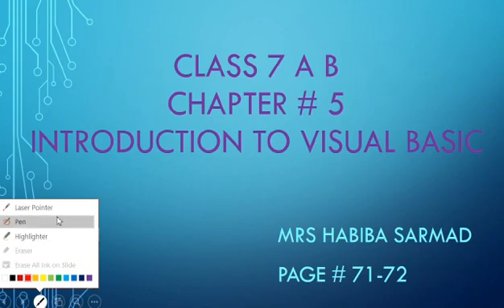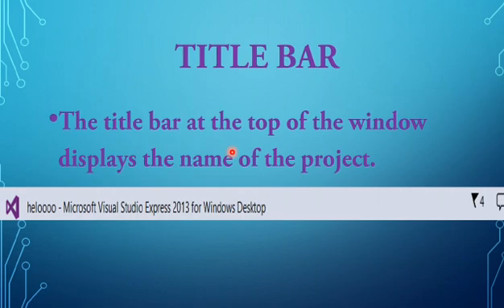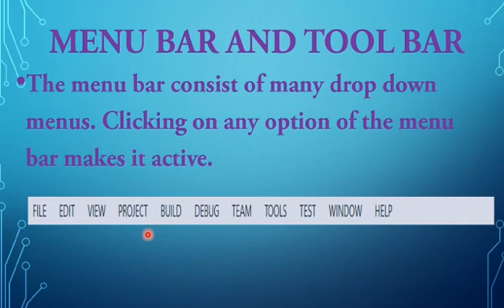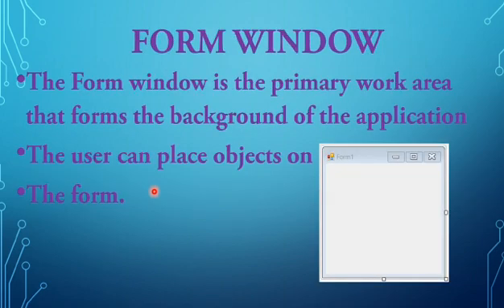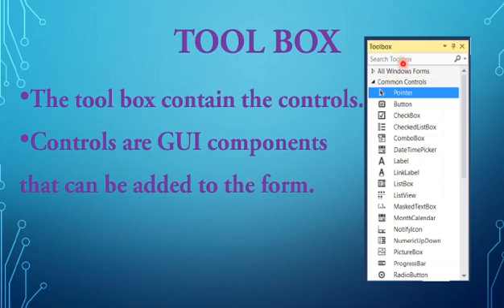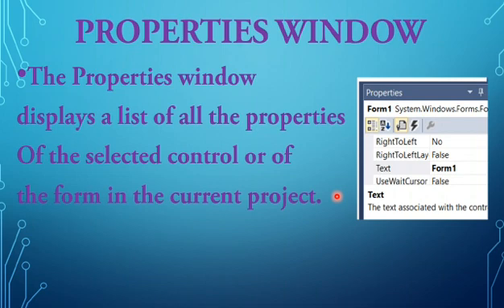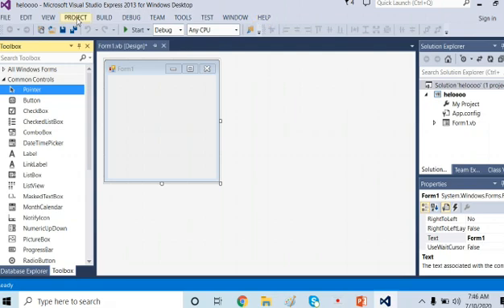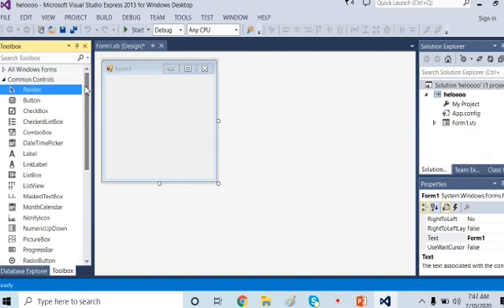Class 7 computer